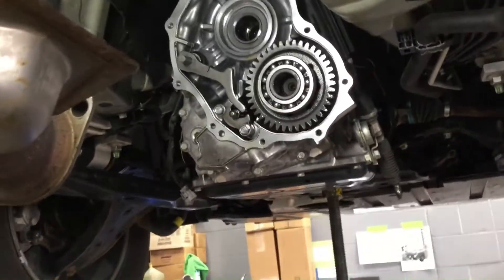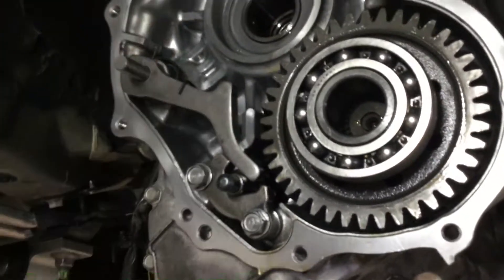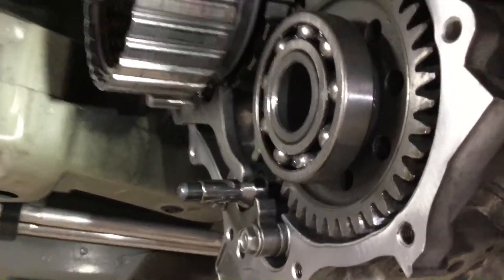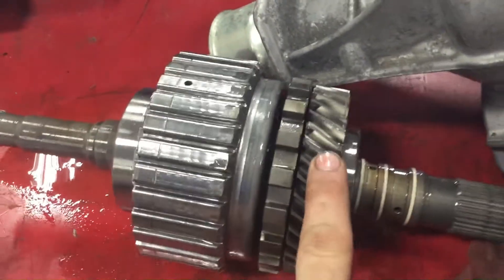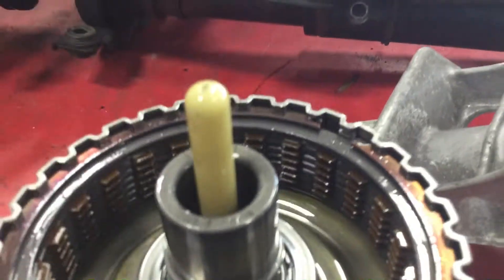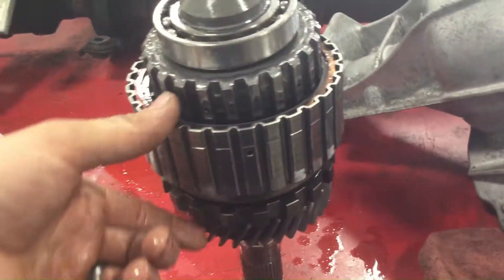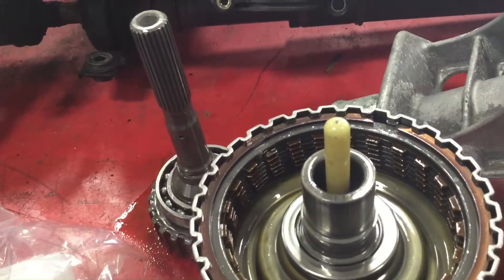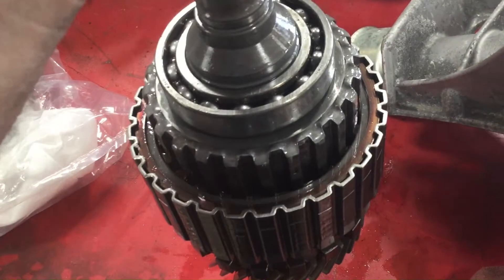CVT Transfer Clutch replacement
Replacing the transfer clutch drum in a TR690 CVT from a 2019 Ascent